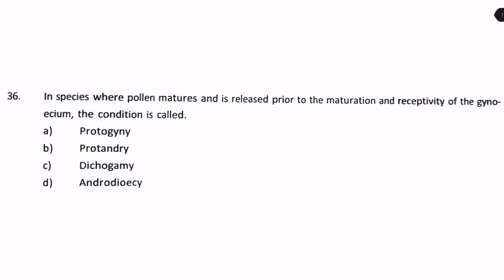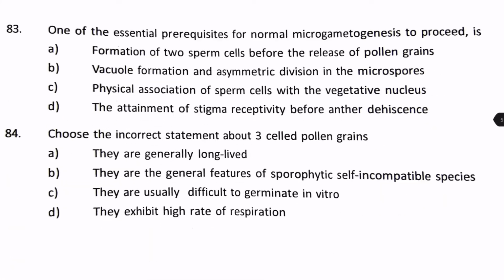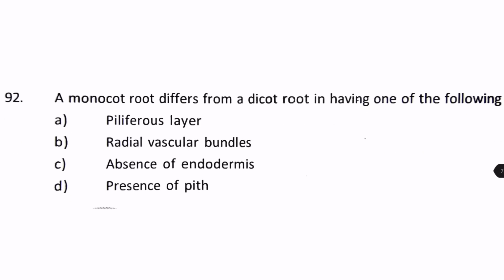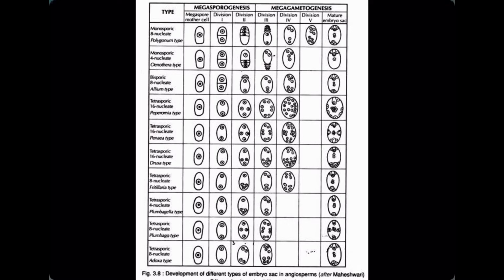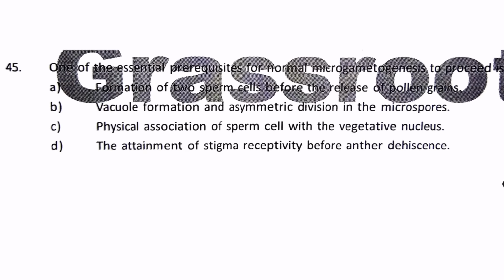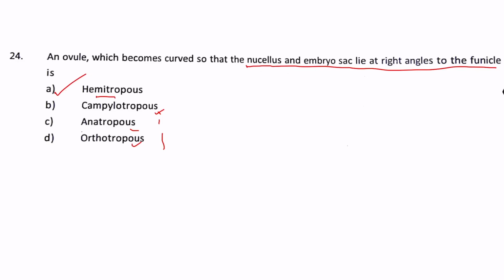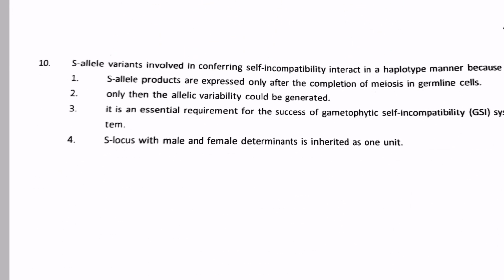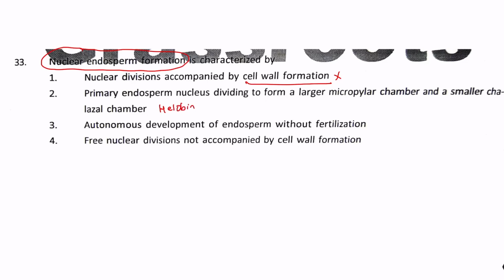Du MSc botany 2020 || Important embryology mcqs to practice from previous years (2014-2018)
In this video we have provided some important mcqs from embryology / reproductive biology of angiosperms for the entrance exam of Delhi university 2020. Comment your suggestions.

|Videos |